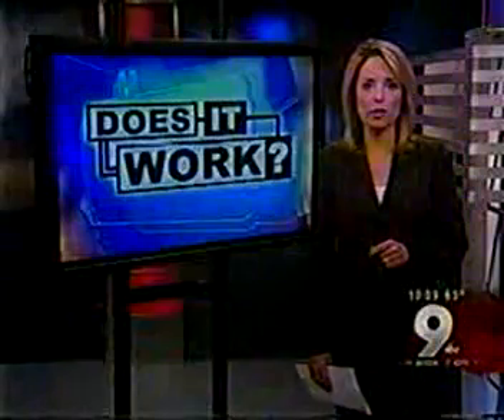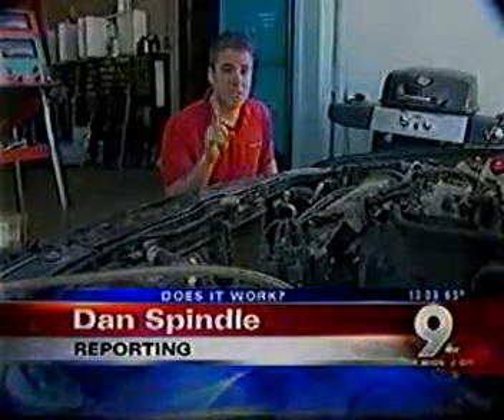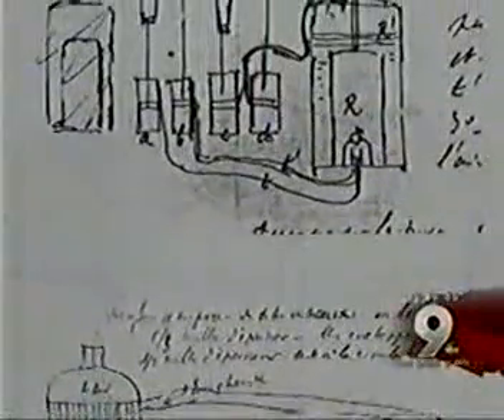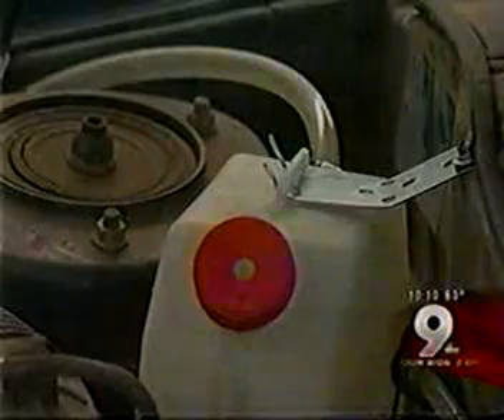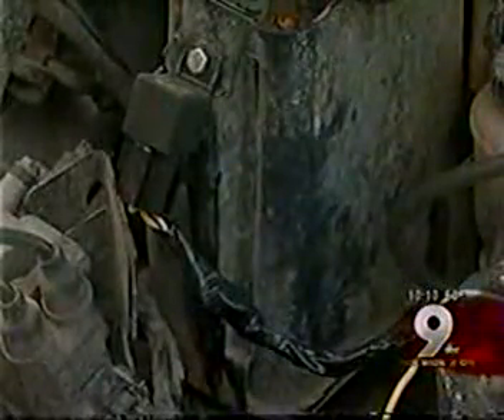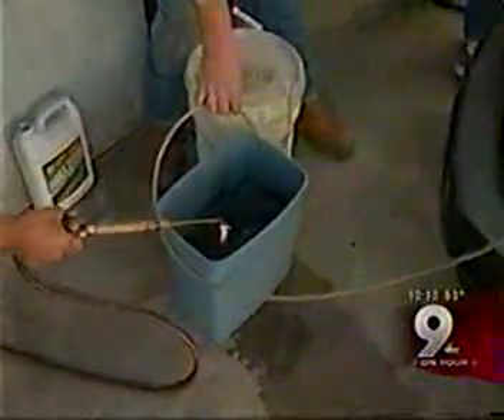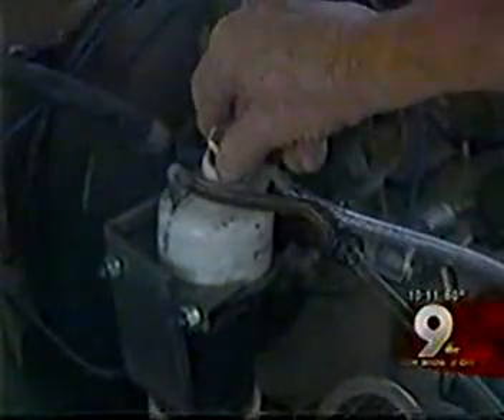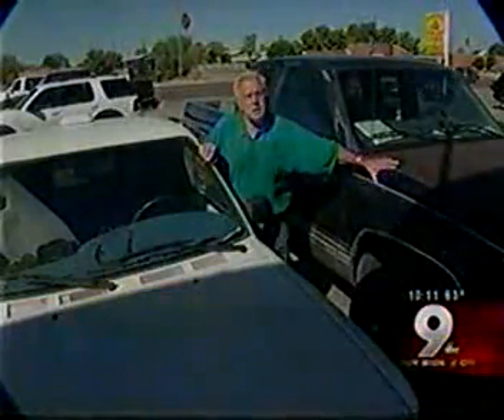Chanel 9-Does it work? Reports on Hydrogen Generators.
Chanel 9 News segment Does it work reports on how Hydrogen Fuel Technology ( HHO, Hydrogen Generators, H2, water to fuel, H2-Hydro-gen) is improving gas milage.  to find out more about this technology.